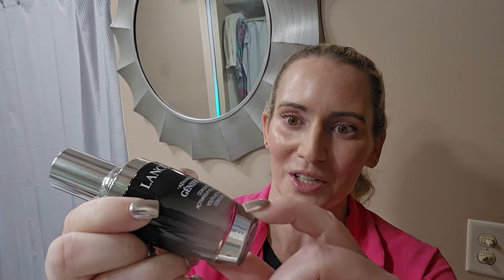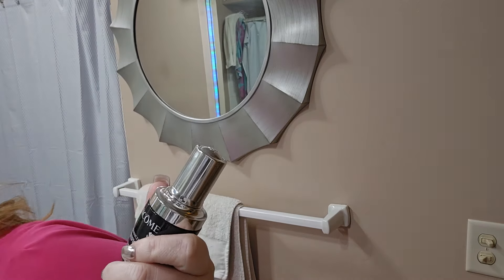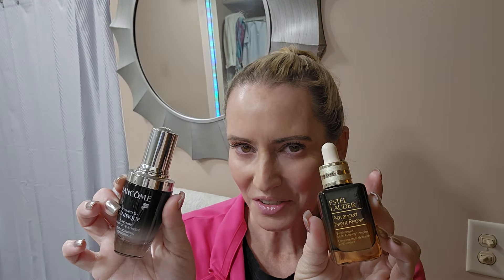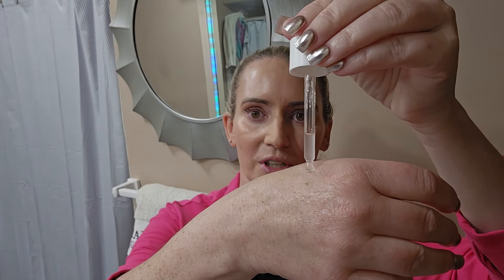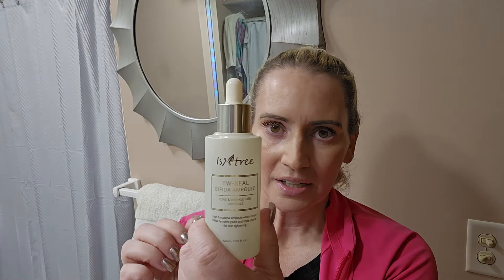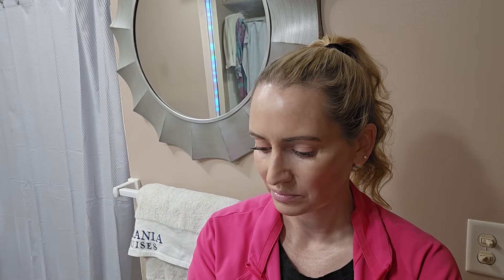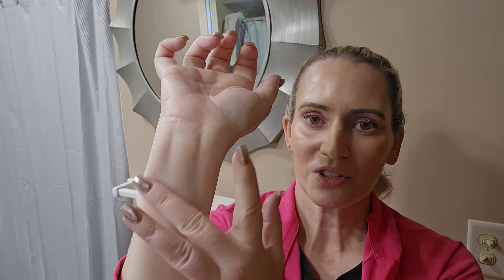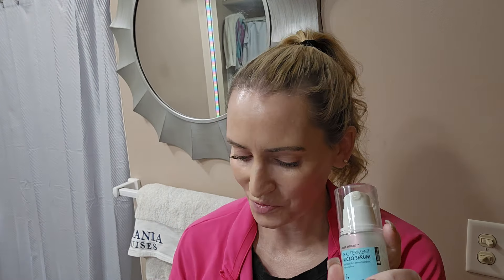5 Products Better Than The Lancome Genifique Concentrate Youth Boosting Anti-Aging Serum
Product Alternatives to Lancome Genifique Serum, $89

At Sephora

Numuzin No 3 Skin Softening Serum, $19
Bifida, Niacinamide, Sodium Hyaluronate, Adenosine

Manyo Bifida Biome Complex Ampoule, $31
Bifida, Sodium Hyaluronate, Niacinamide, Yeast Ferment

Vegreen Reishi Barrier Serum, $
Lactobacillus Ferment, Niacinamide, Adenosine, Sodium Hyaluronate
At Amazon

Isntree TW Real Bifida Ferment Ampoule, $20
Bifida, Sake, Sodium Hyaluronate

Neogen Real Ferment Micro Serum, $28
Bifida Ferment, Yeast Extract, Niacinamide, Sodium Hyaluronate